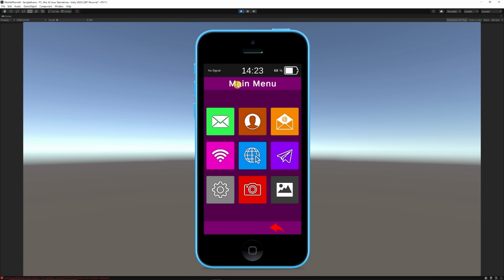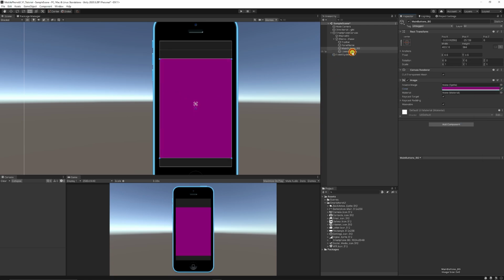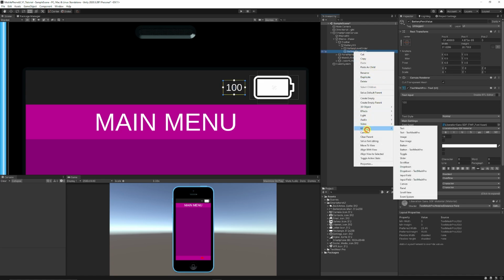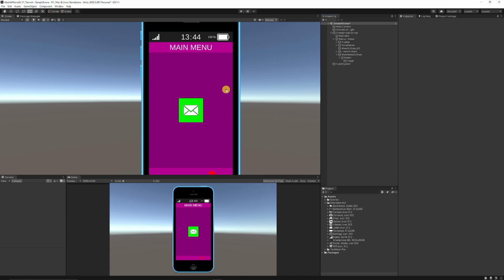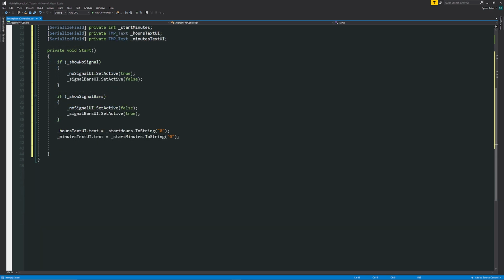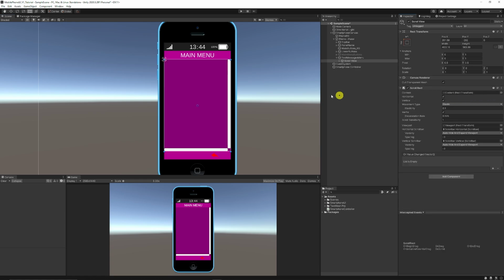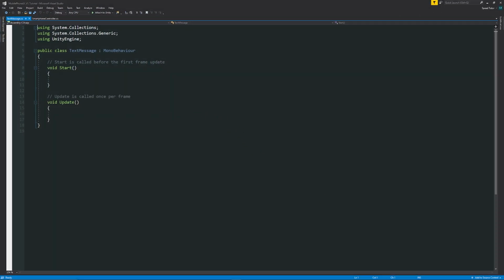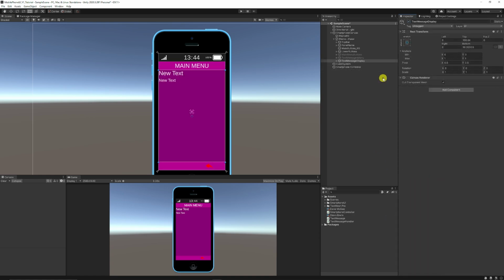GTA In-Game MOBILE in Unity (Unity UI Tutorial)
Lets create an interactive mobile or smartphone UI in Unity, similar to the GTA series. In this tutorial we'll look at creating the entire smart phone UI, all the buttons, top icons, functions and look. We'll create functionality for time, battery and signal. Then talk about using ScriptableObjects for managing content, text messages and more! Then displaying this on screen, all written in C# for Unity.

00:00 Intro
01:07 Starting Notes
01:21 Creating the initial phone UI Layout
06:01 Creating the top bar UI
11:39 Creating main content buttons
14:11 Programming the Top bar UI icons
20:22 Creating Text Message UI Area with ScrollView
25:23 Creating the Text Message ScriptableObject Script
28:51 Creating Text Message Larger Display Area Script